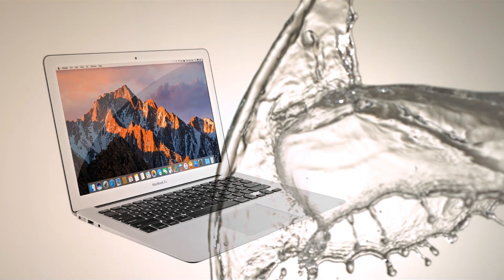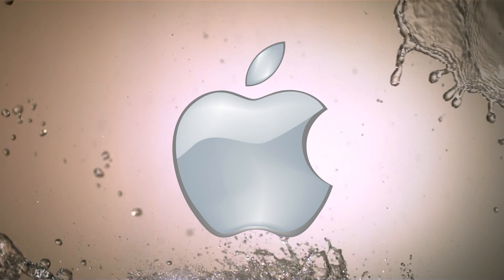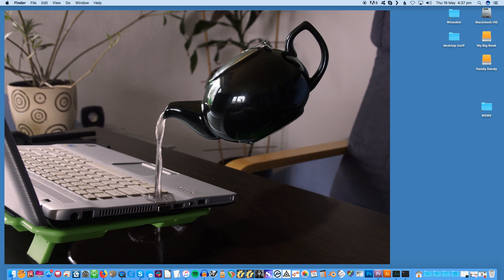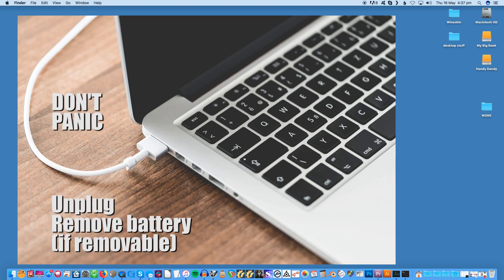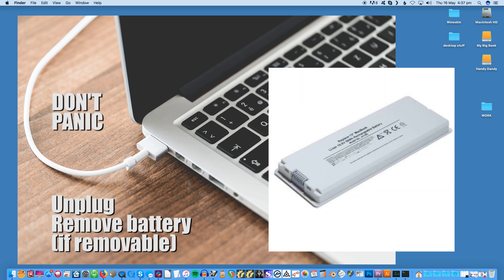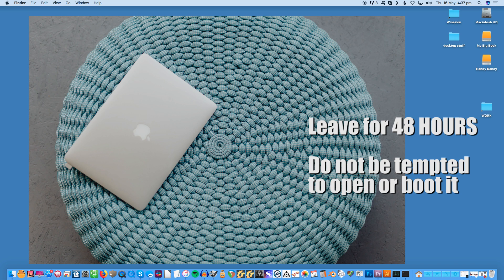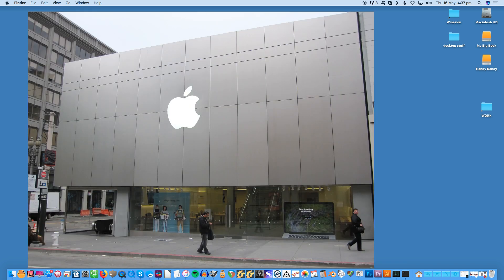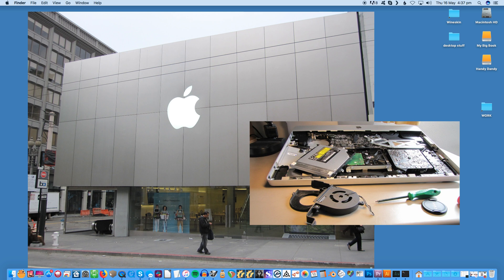Spilled Water on Your Macbook? Here's how to Fix it - FAST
Spilling water on your Macbook, MacbookAir or MacbookPro can feel like a disaster, but it doesn't have to be one! Here are our FAST fixes for what to do should you spill water, coffee or other liquids on your Macbook

Video stock credit: Videezy.com